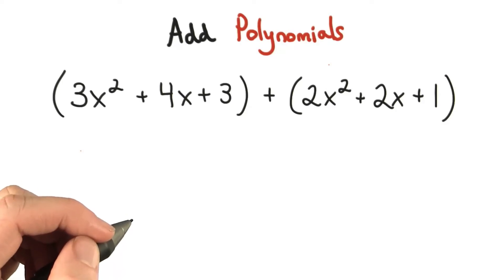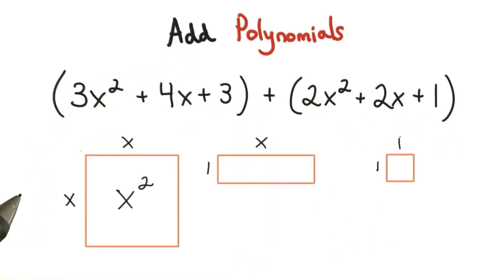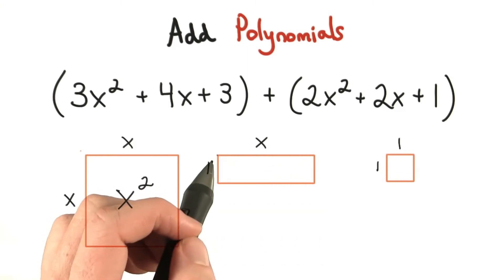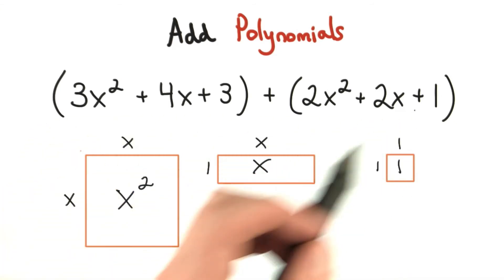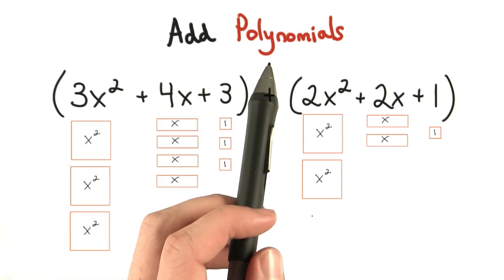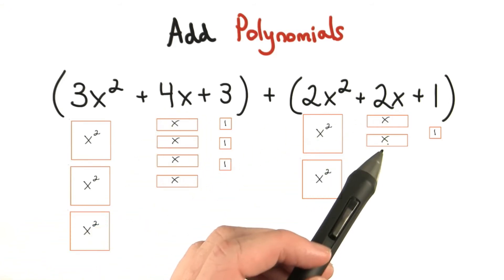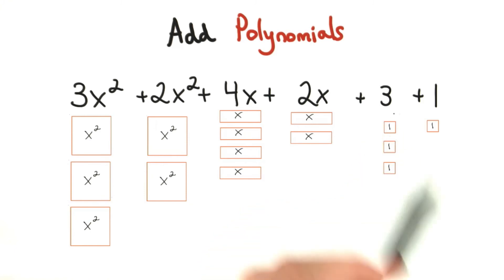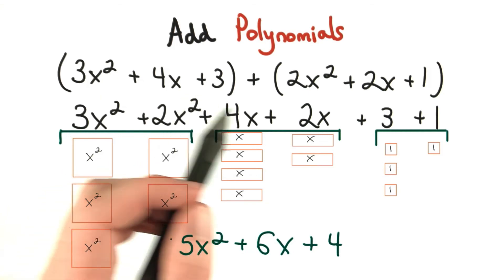Add Polynomial Tiles - Visualizing Algebra